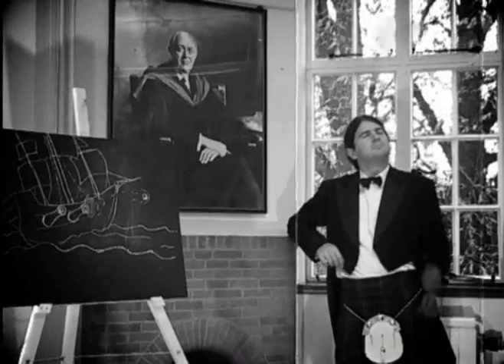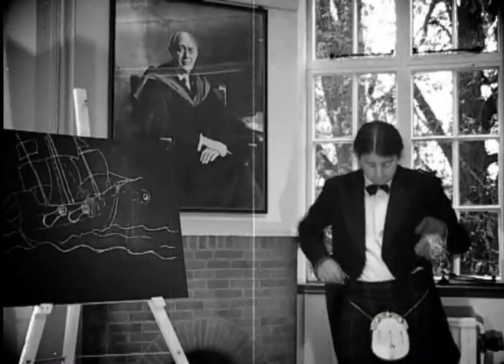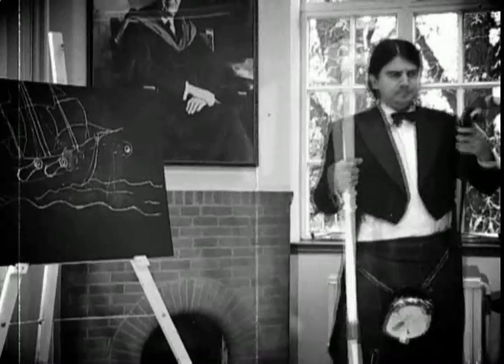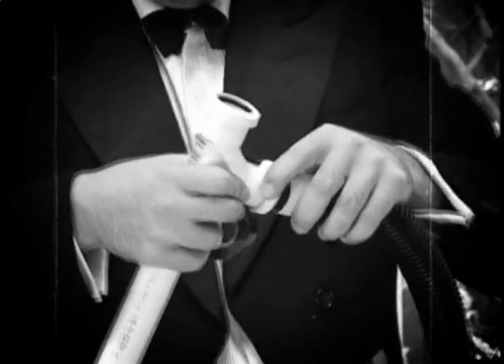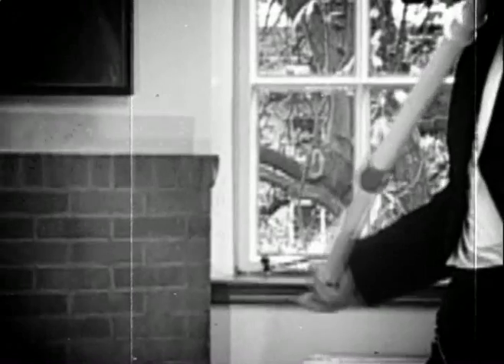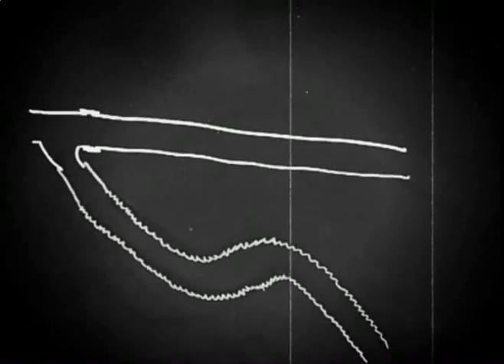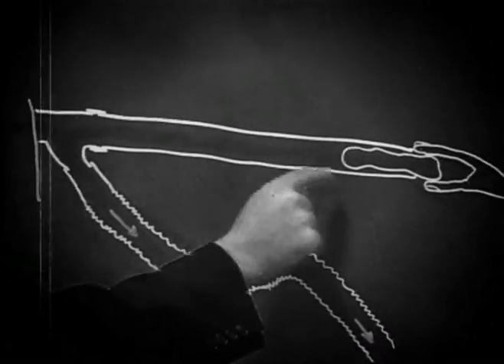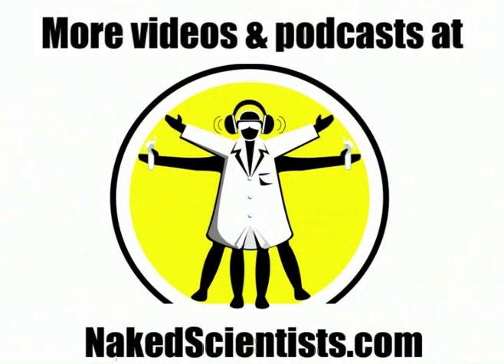Vacuum Bazooka - Science from the Sporran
A most bellicose form of artillery is ingeniously mobilised by Dr Otherford subsequent to his precipitous detection of a locomotive aspirator from within the dark reliquary of his sporran.